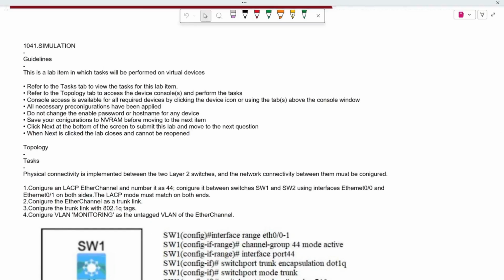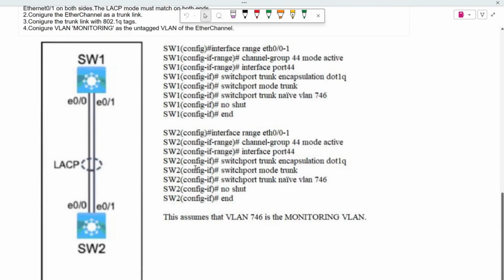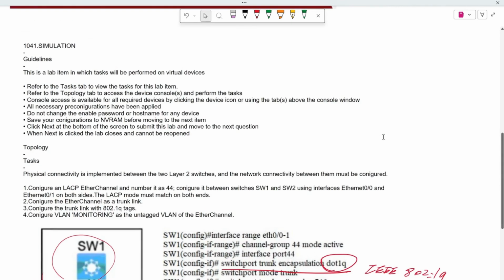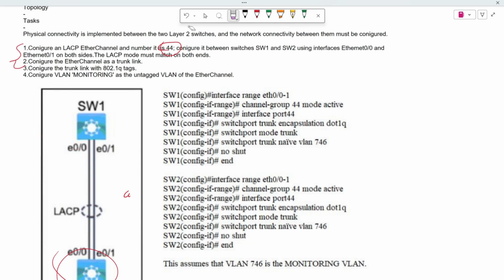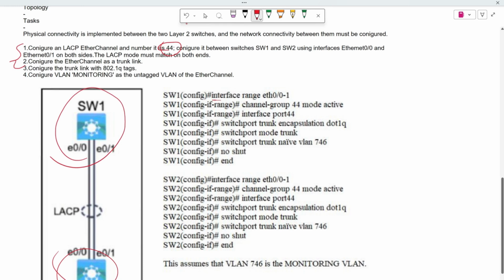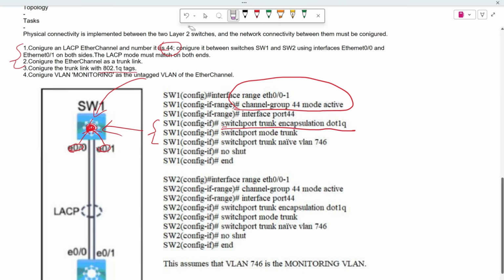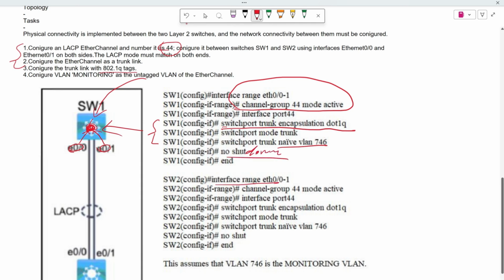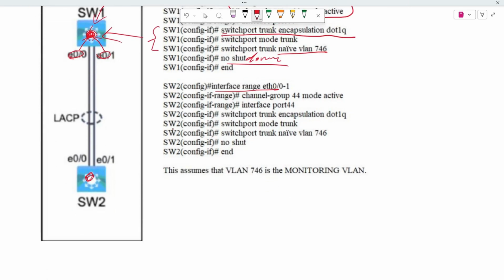Episode 2 | Pass CCNA Faster with These LAB Exercises!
In this video, we guide you through essential CCNA LAB exercises, including VLAN configuration, IP addressing, routing, and troubleshooting.
You’ll learn how to set up and manage Cisco devices step by step, strengthening the practical skills required for the CCNA certification.

This video is perfect for beginners and exam candidates who want to gain real-world experience with Cisco network environments.

All content is based on original lab scenarios and publicly available information.
We do not share or promote any real CCNA exam questions.

Cisco and CCNA are registered trademarks of Cisco Systems, Inc.